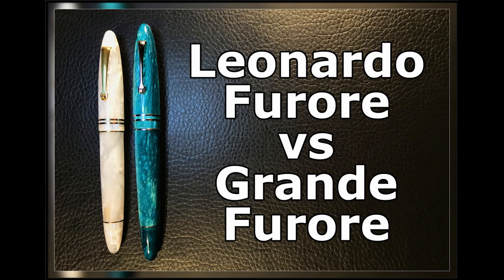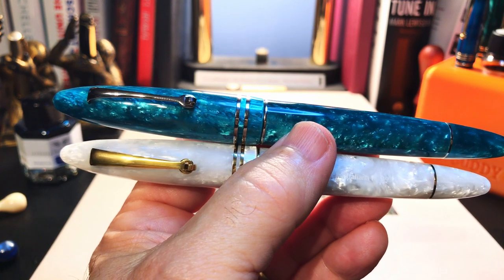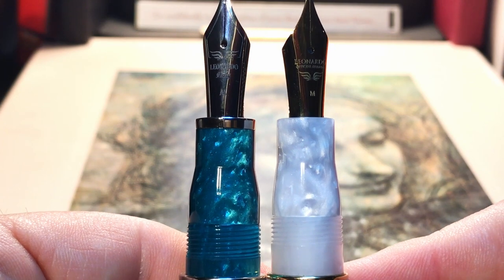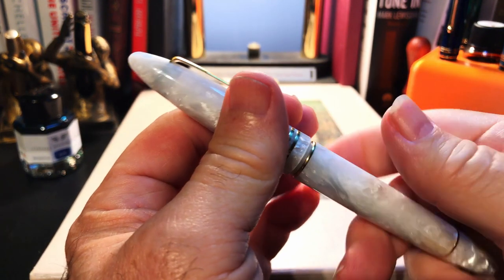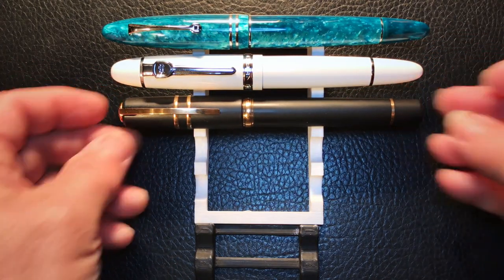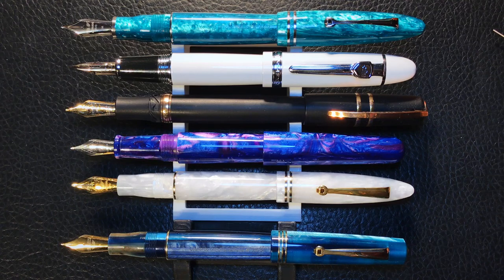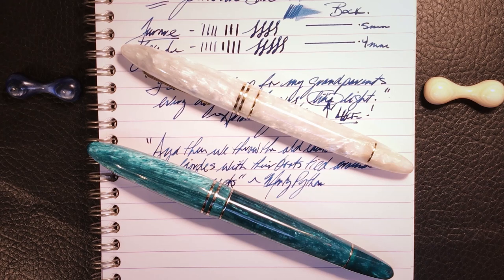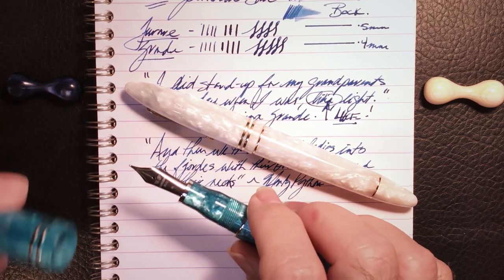Leonardo Officina Italiana Furore vs Furore Grande Comparison Review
This is really part two of my review of the Leonardo Officina Italiana Furore Grande Verde Smeraldo that I did last week. This time I will look at the pen in detail with direct comparisons to my Leonardo Furore Salt. I will look at the parts and features of the pens, provide some size comparisons and measurements and then do writing samples. After the writing samples, I talk about what I like and what I don't like about the pens.

Chapters:
Start 0:00
Introduction 0:23
Comparing the Furore and Grande Visually 1:07
Comparing Sections and Nibs 5:11
Functional Differences 7:03
Weight Differences 8:24
Prices 8:48
 Size Comparisons 9:28
Measurement Comparisons 10:27
Writing Samples 10:43
Likes and Dislikes 14:19